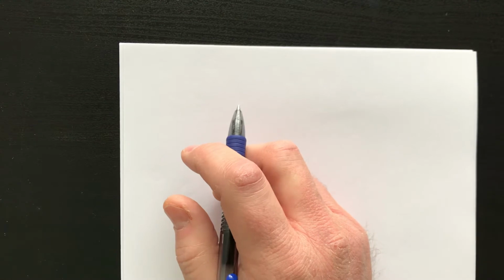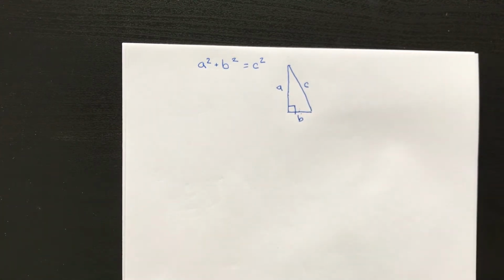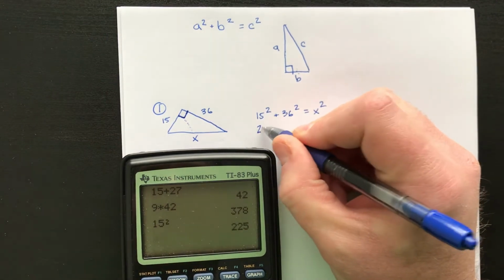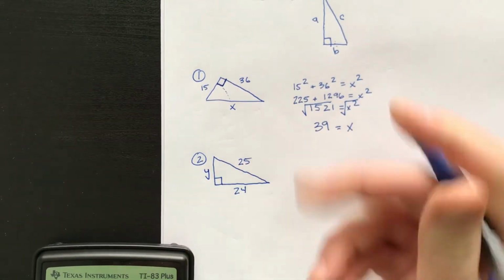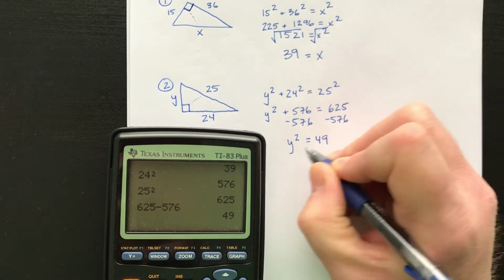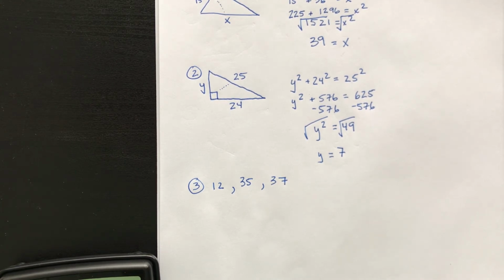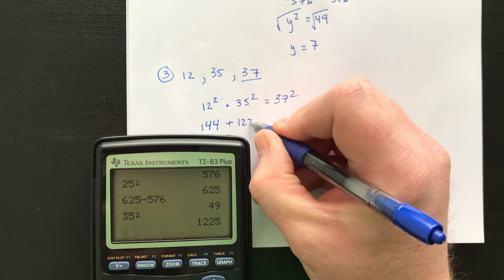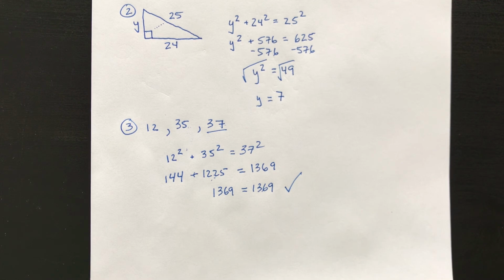Honors Algebra 1 Section 10.1 The Pythagorean Theorem